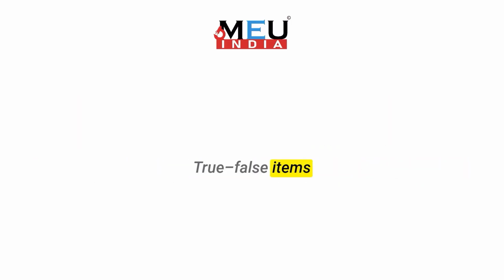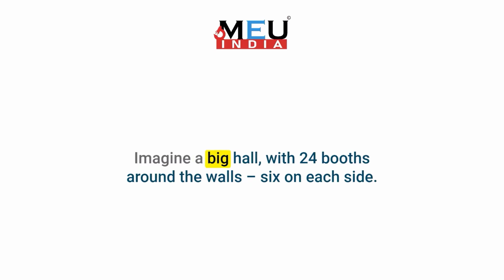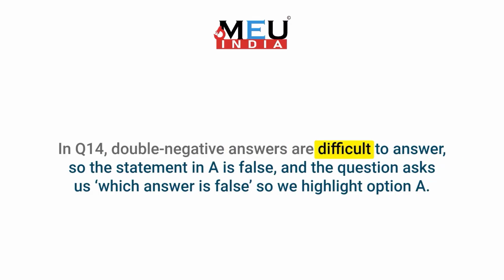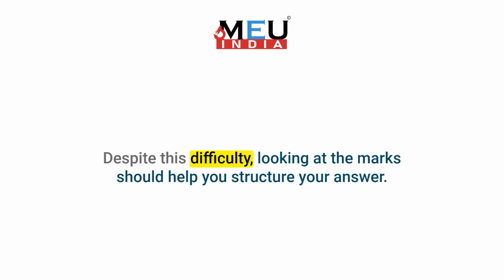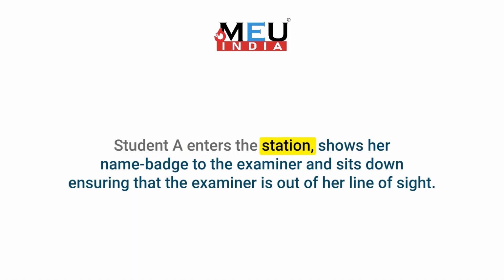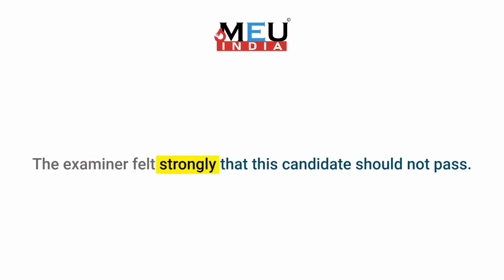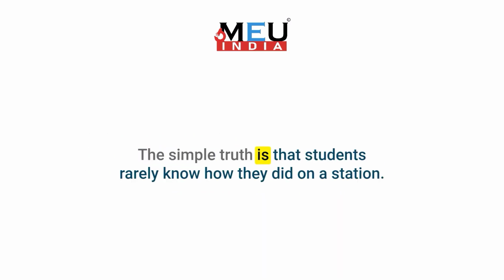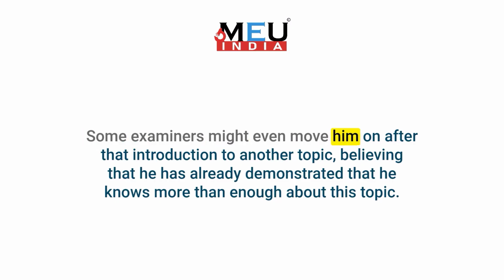Chapter 11 Exam Technique Specific Examples ( How to Succeed at Medical School)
I’m Dr. Sanjay Bedi, and in Chapter 11: Exam Technique – Specific Examples ( How to Succeed at Medical School), I take you beyond general principles and into real exam scenarios. Together, we will dissect actual examples of short notes, long answers, and case-based questions, showing you how to structure responses for maximum impact. You will learn how examiners think, how to avoid common mistakes, and how to present your knowledge with clarity and confidence. These strategies are not just theory—they are practical tools you can apply in your very next exam. Let’s move from understanding to mastery, one example at a time.